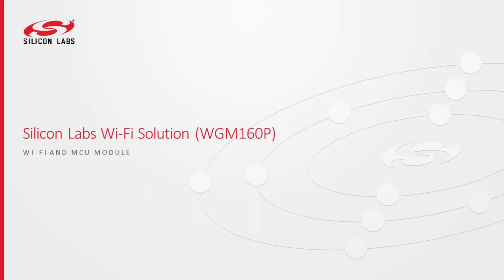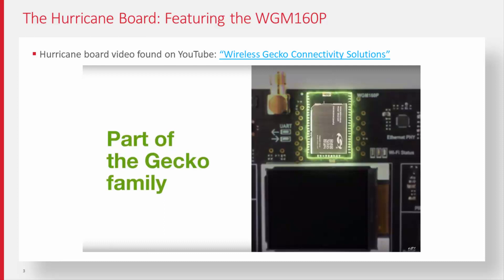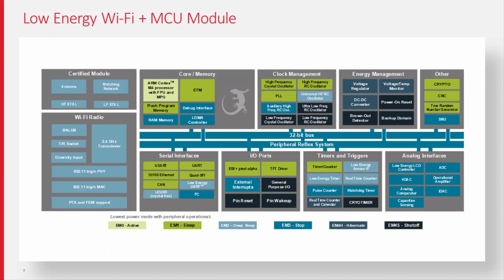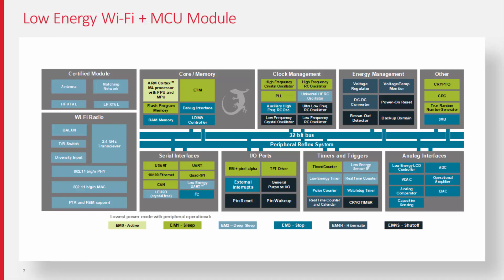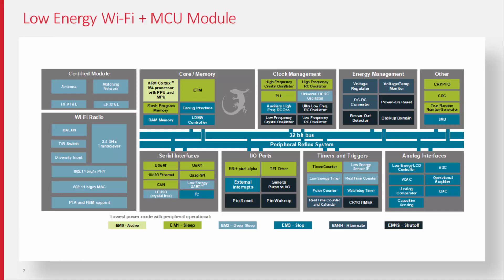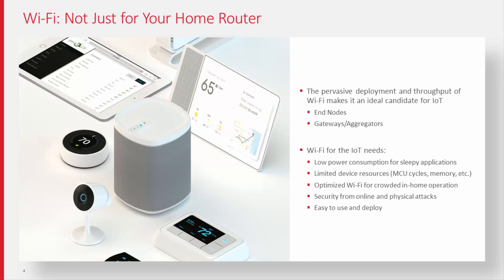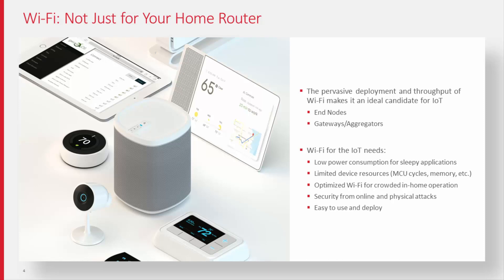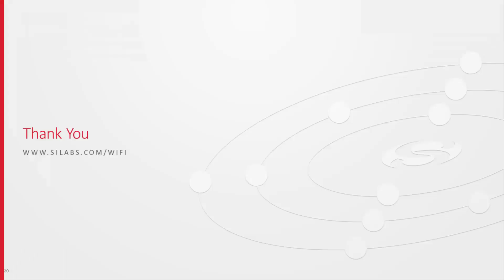Wireless - A Fully Certified Wi-Fi Module for IoT Applications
In this episode we discuss the WGM160P Wi-Fi Module with Nick Dutton, Wi-Fi Product Lead at Silicon Labs. Nick answers the following questions to help engineers understand the benefit of designing with the WGM160P.

  What is the WGM160P? What are similar devices that customers may compare against the WGM160P? What features will Engineers value in the WGM160P? What applications are ideal for the WGM160P? How does a customer get started evaluating the WGM160P?